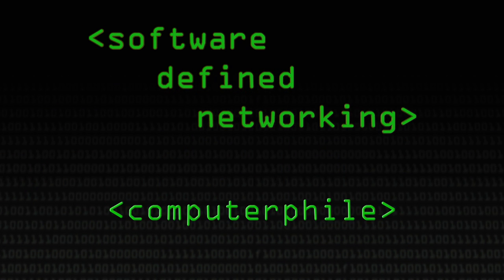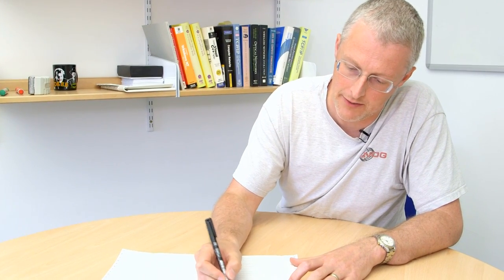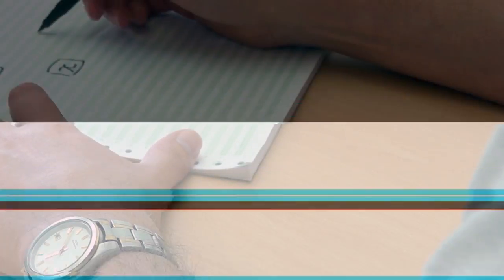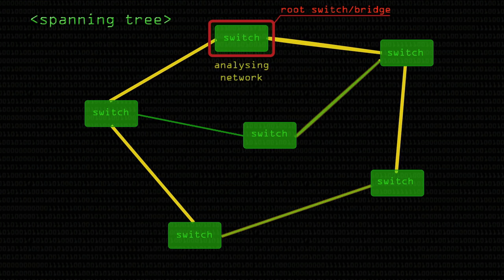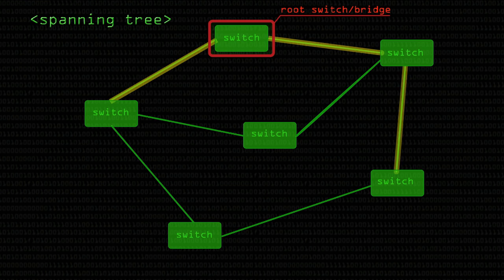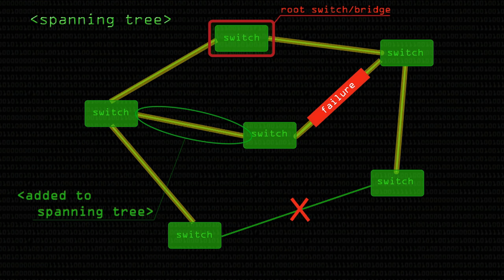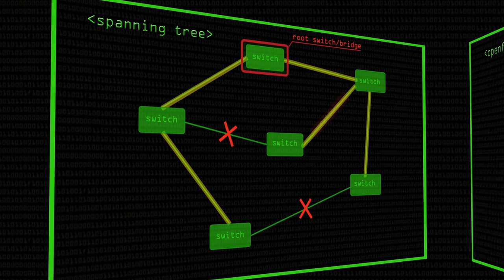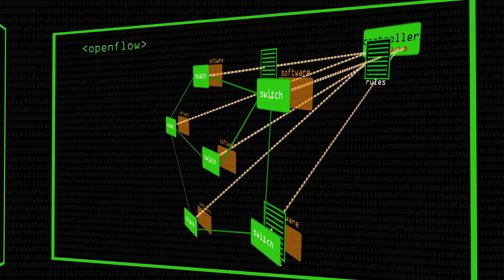Software Defined Networking - Computerphile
Software Defined Networking takes the control away from basic protocols and gives it to the programmers. Cutting edge companies like Google use it to manage their global Network. Dr Richard Mortier of the University of Cambridge Computer Laboratory explains.